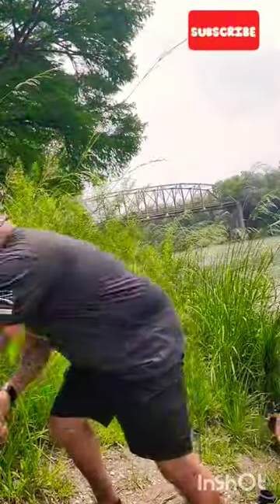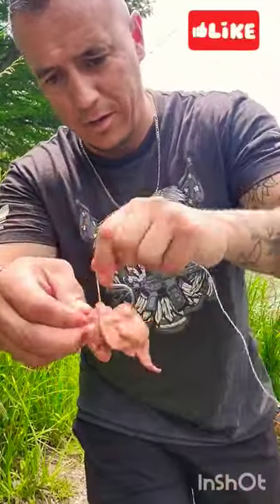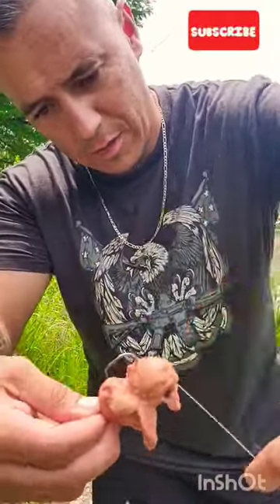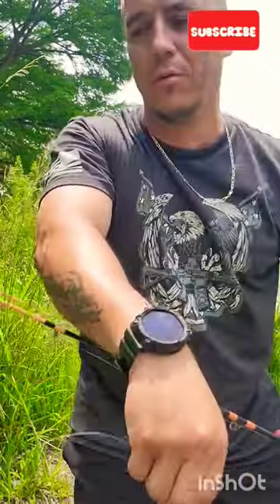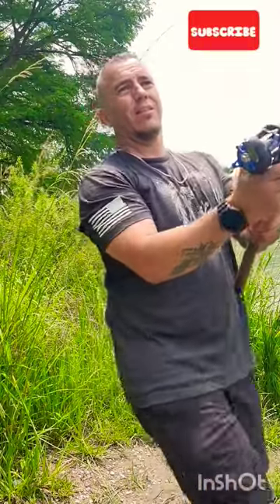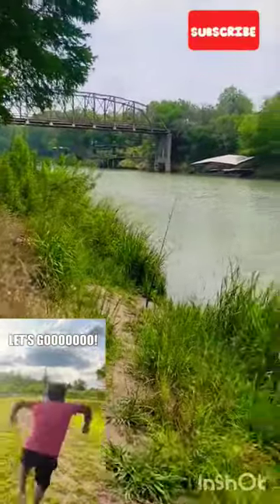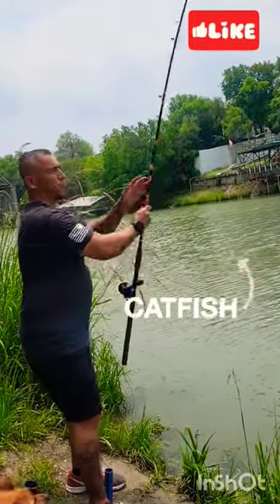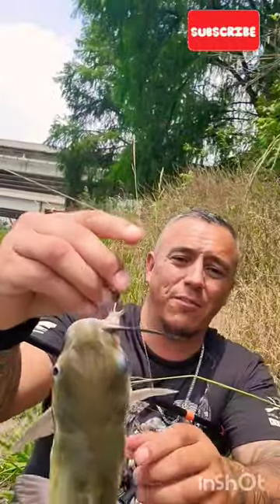Catfishing with chicken livers 🤪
went to the river to catch catfish using chicken liver and it worked great 🤪